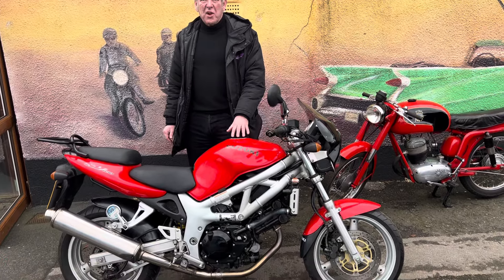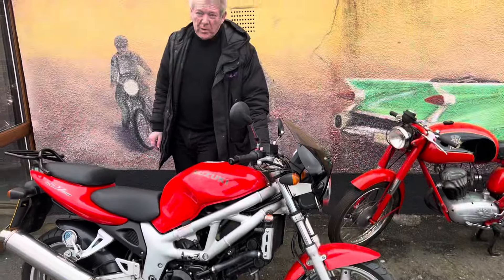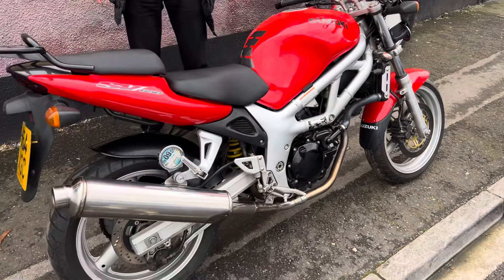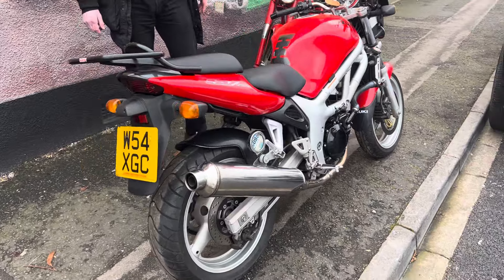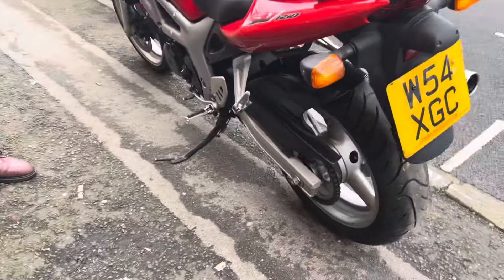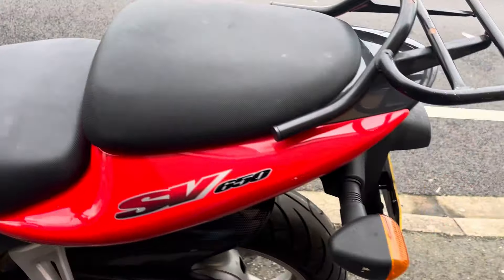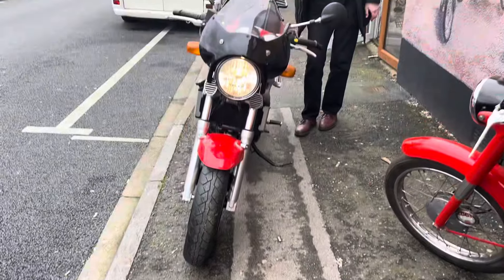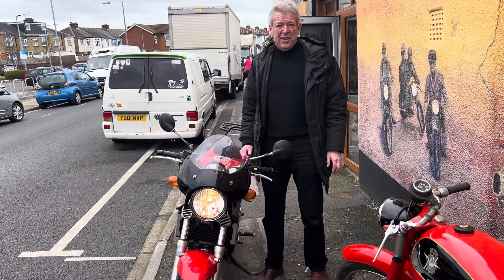1 owner 650 Suzuki sv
1 owner 650 Suzuki sv